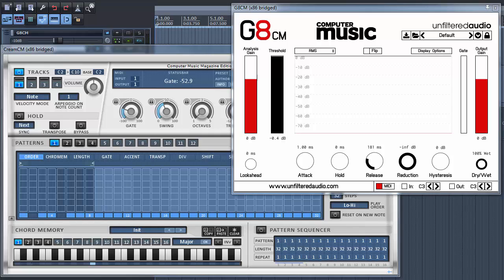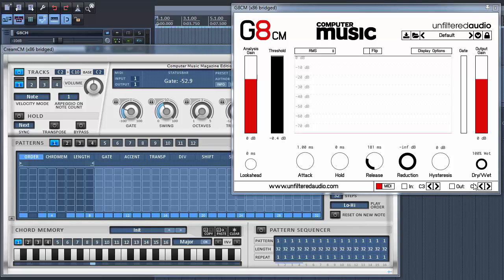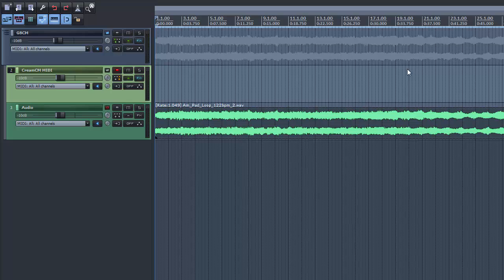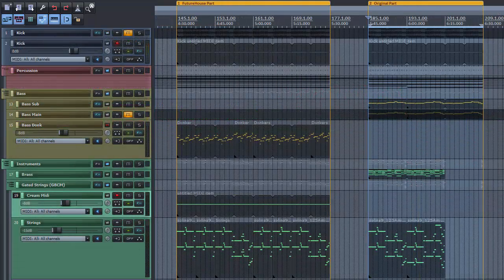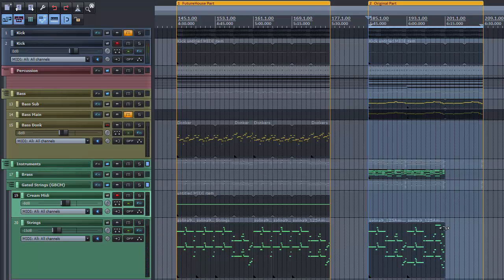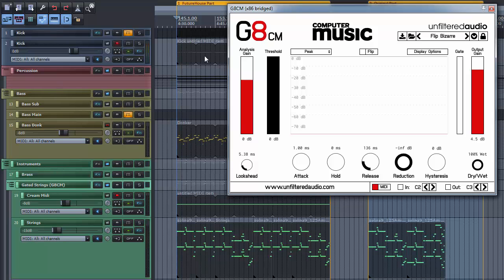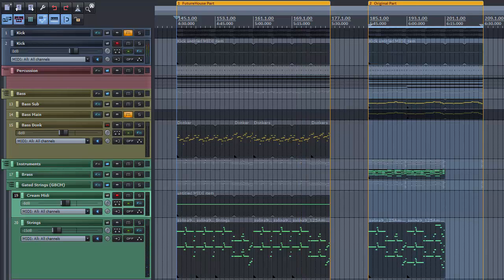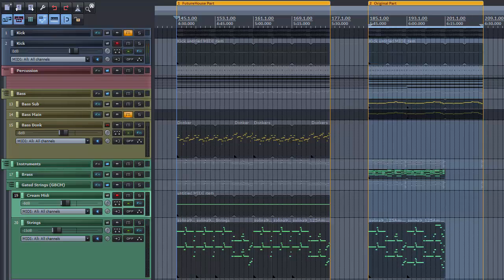How to make your own trancegate effect with CM plugins (CreamCM & G8CM Tutorial)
Tutorial for Cream(CM) and G8CM.